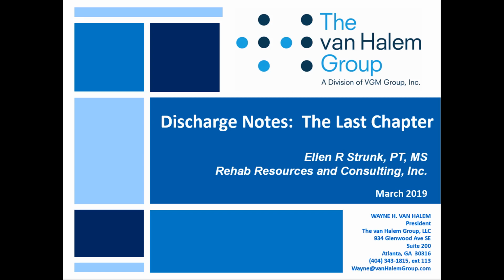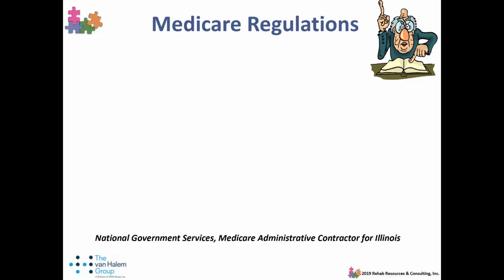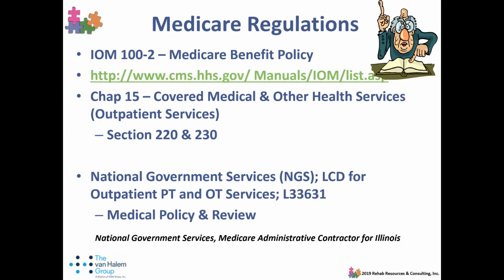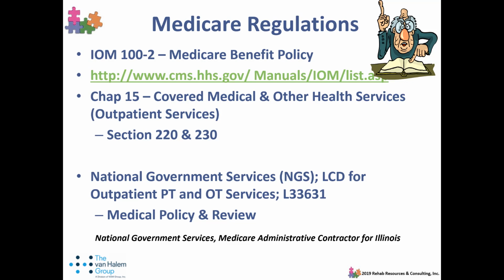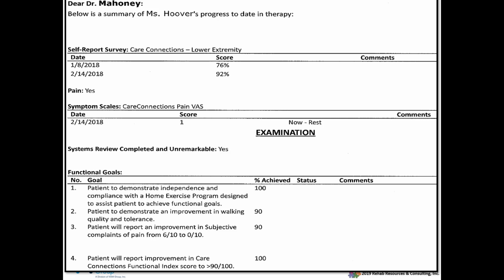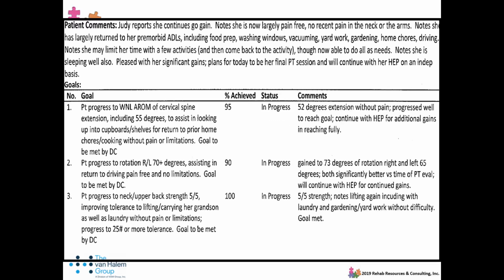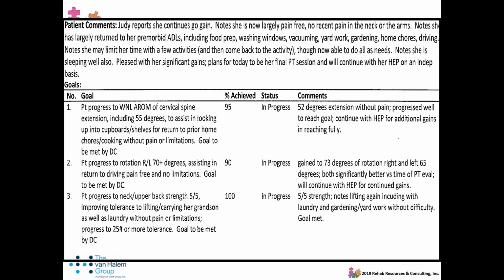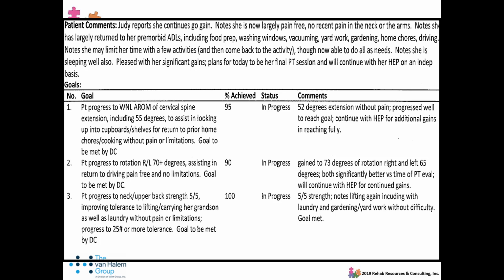7 Discharge Notes